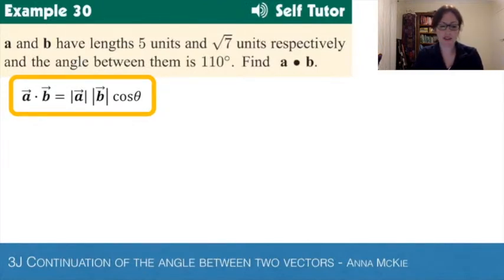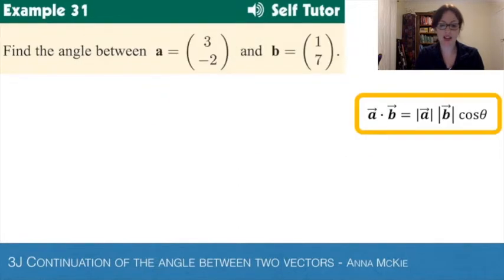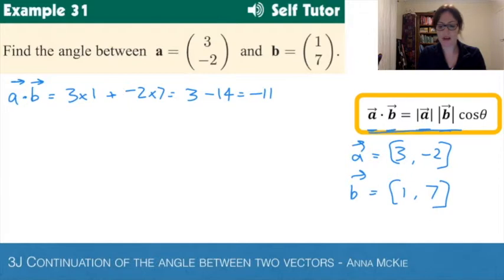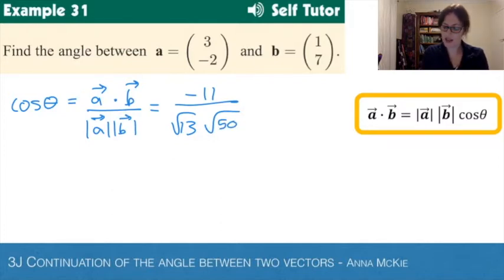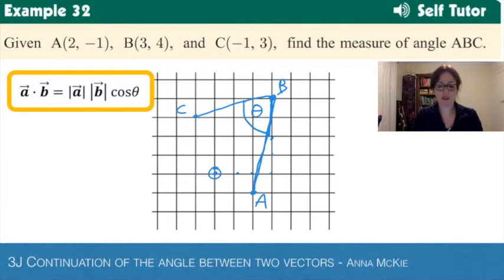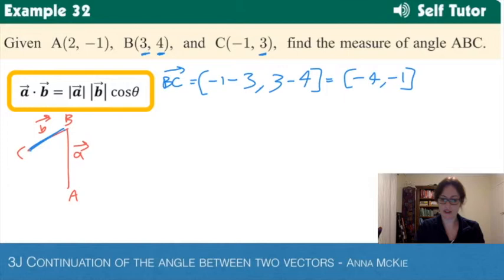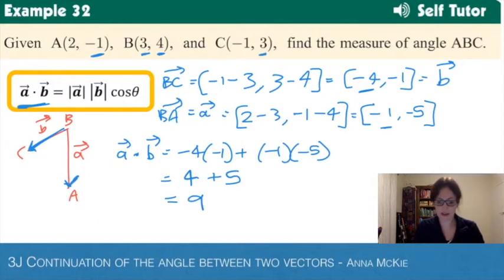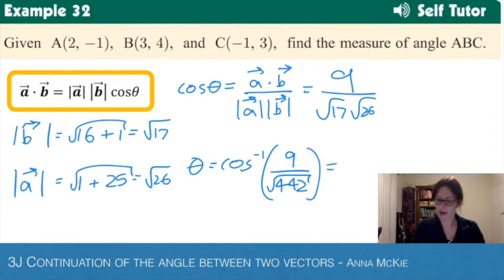3J Angle between two vectors - Part 2 of 2